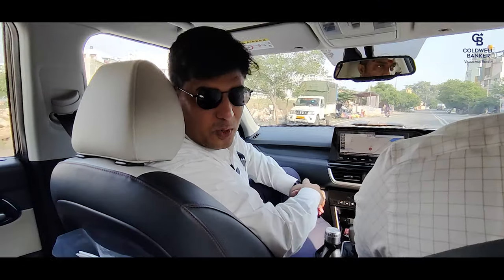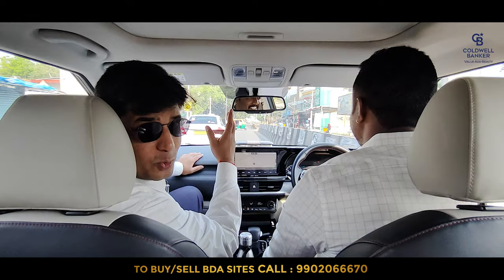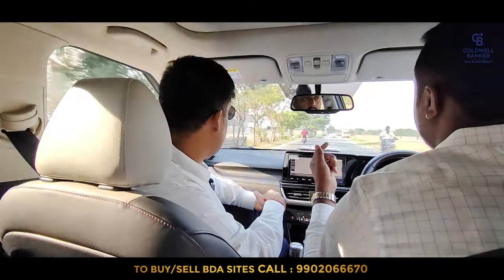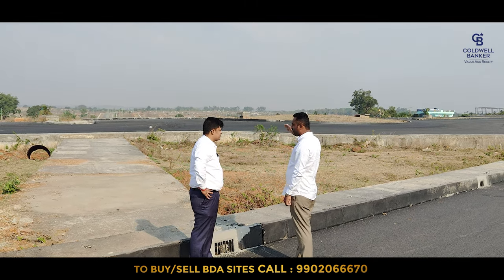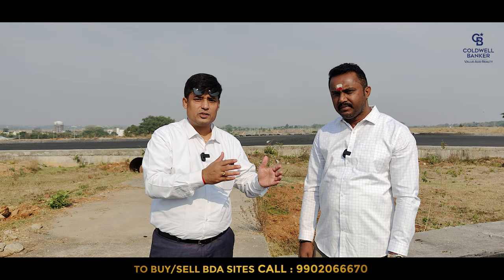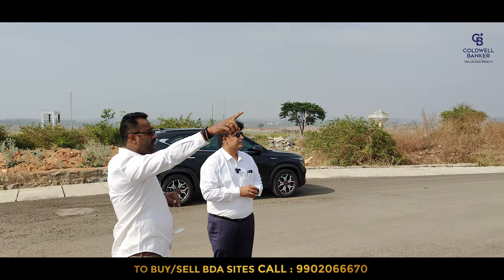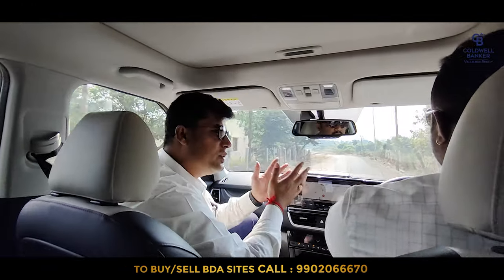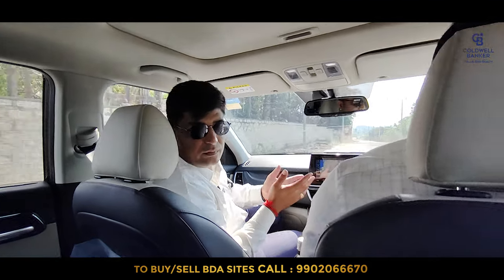Lowest Price Challenge In Kempegowda Layout | BDA Sites For Sale In Bangalore 2023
00:00 Intro & What's In This Video
02:09 LOWEST PRICE CHALLENGE
02:43 Kempegowda Layout (MAR Circle 300 Ft Road)
04:23 BDA Sites For Sale at Rs.4500/Sqft (Lowest Price)
05:51 Importance Of NPKL 9th Block & BDA Sites For Sale in 9th Block
08:53 About the Developments in NPKL
10:38 Live Tour at NPKL 9th Block & Lowest Priced Sites Available
14:00 Why Should We Invest in NPKL & What is the Price Appreciation?
16:51 Outro